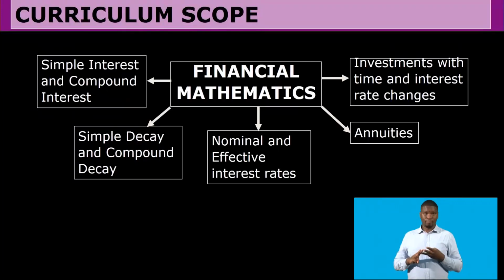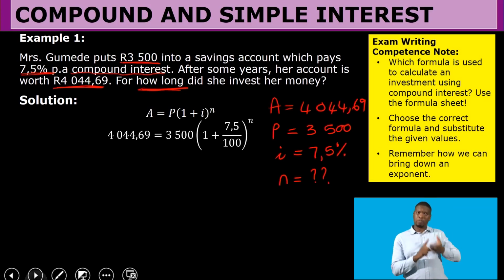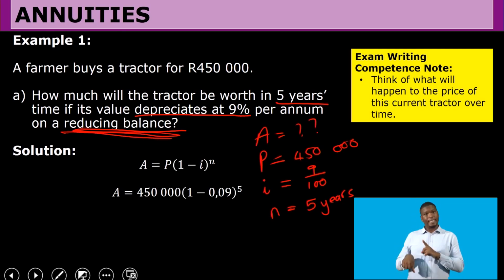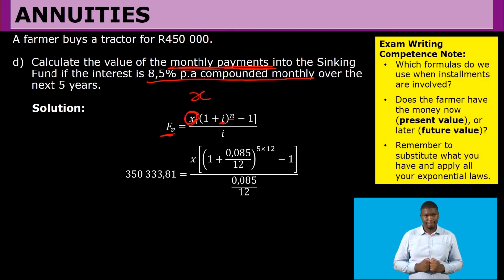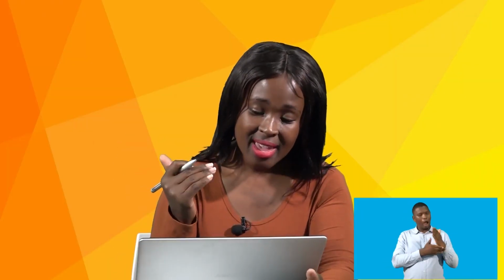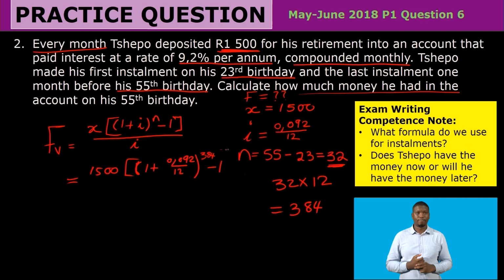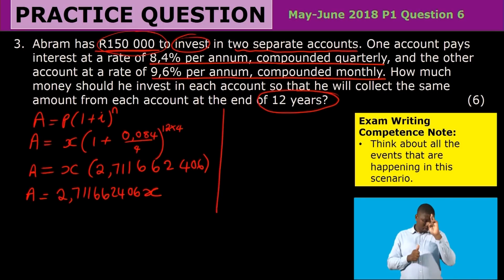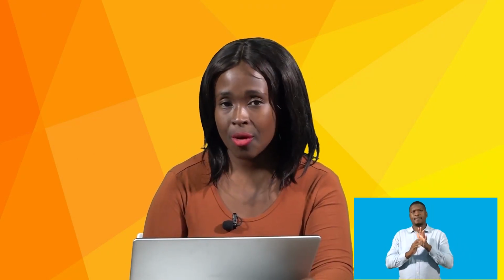Maths Financial Maths